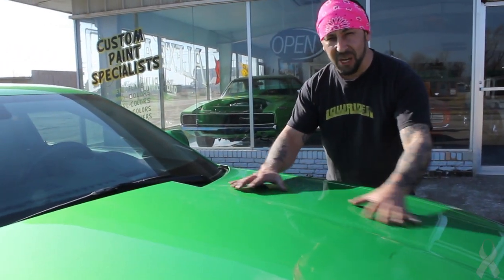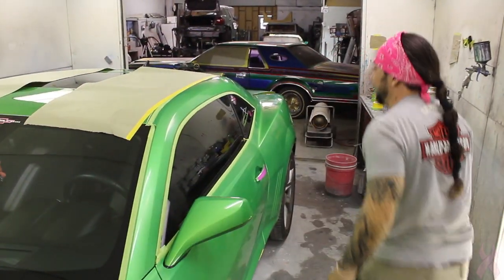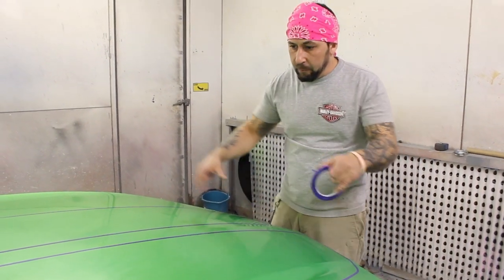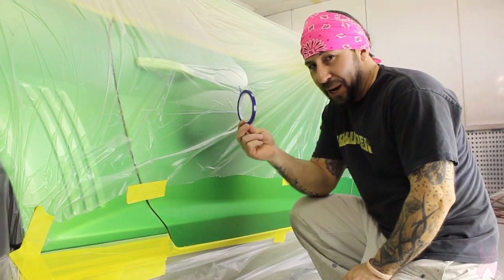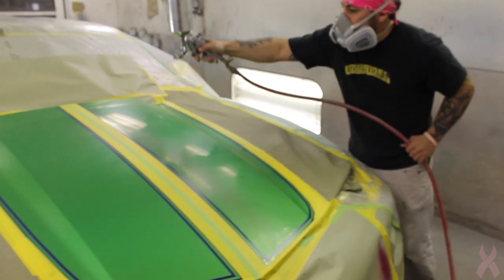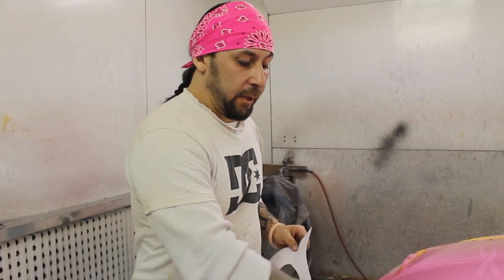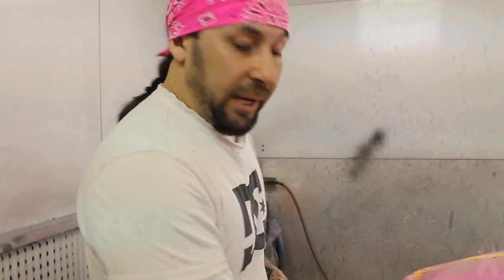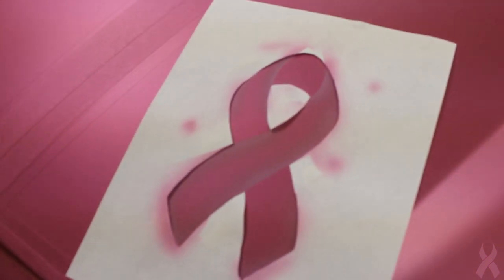Pretty N' Pink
This episode is Dedicated to Breast Cancer Awareness

Keep that Pedal to the Heavy Metal